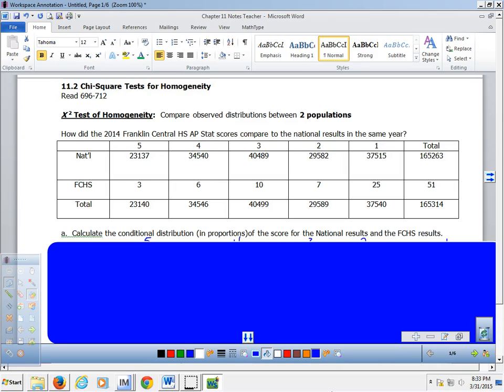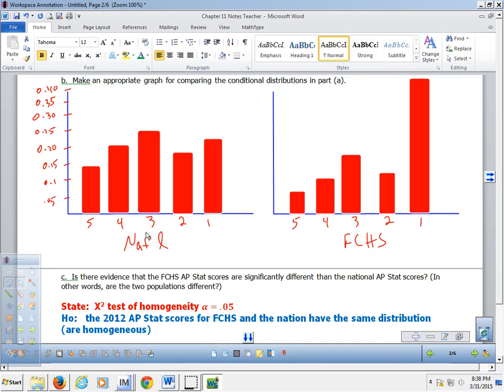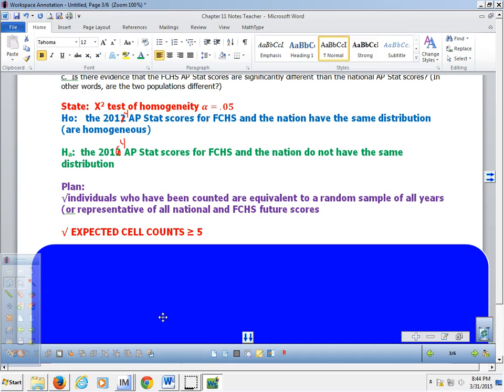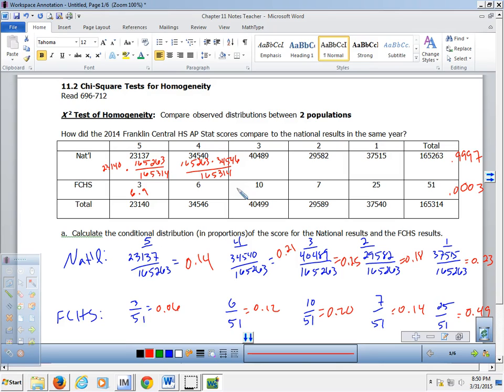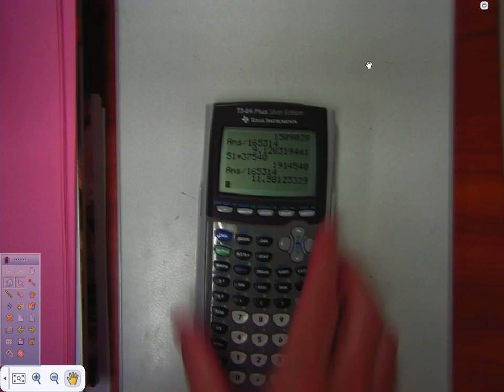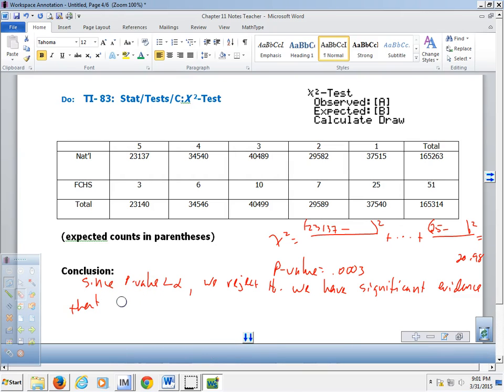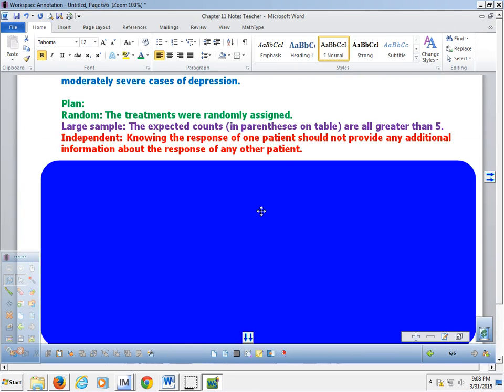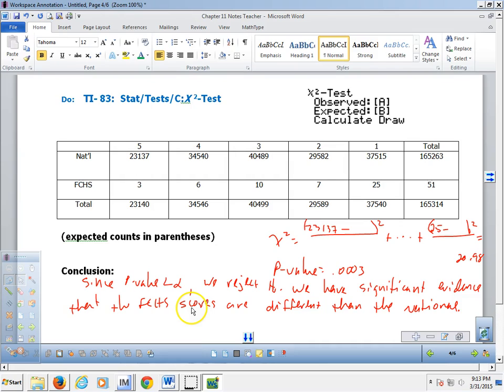Chapter 11 Inference for Categorical Data Part I